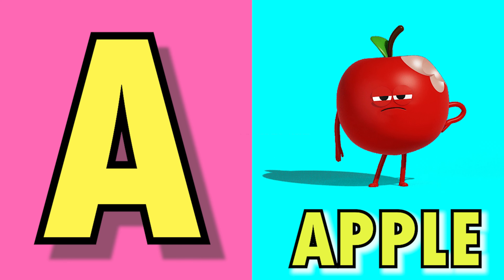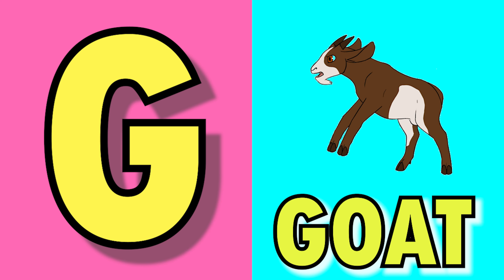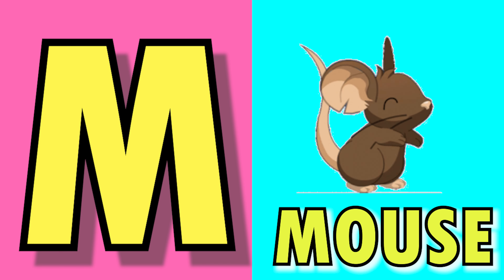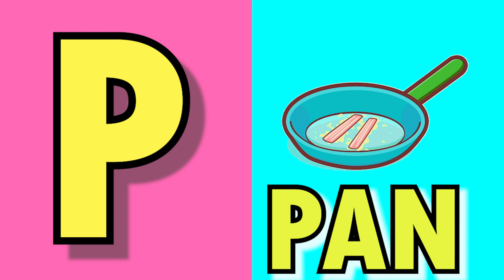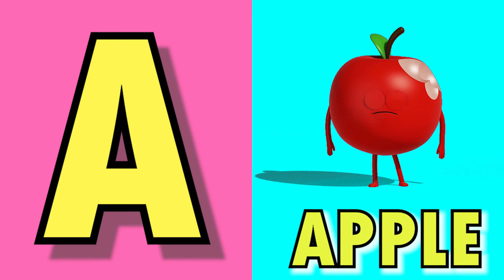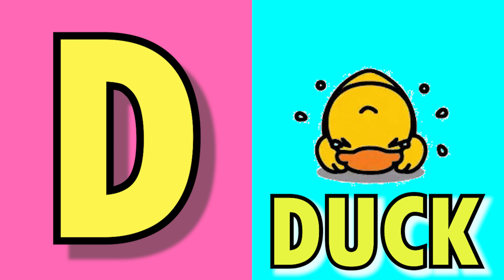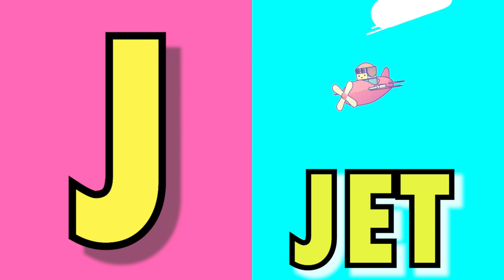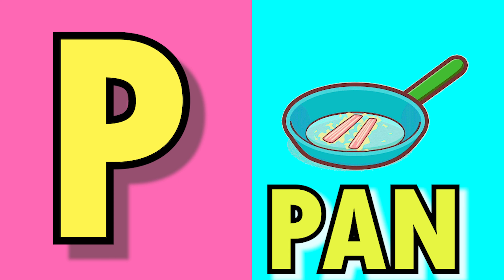A for apple,B for bat | Phonic Songs | Phonics Sound | abcd learning | Alphabet learn